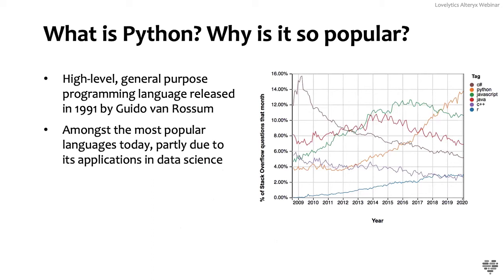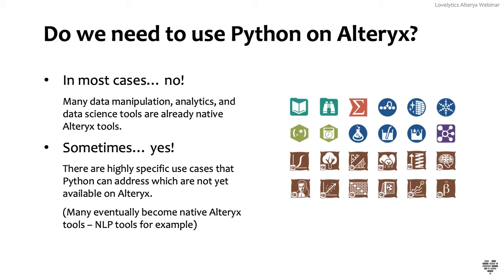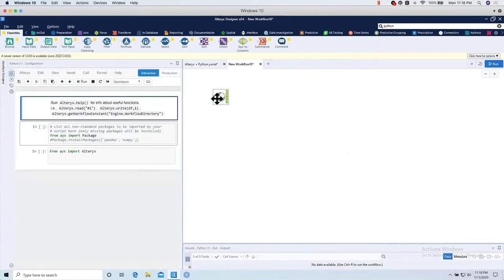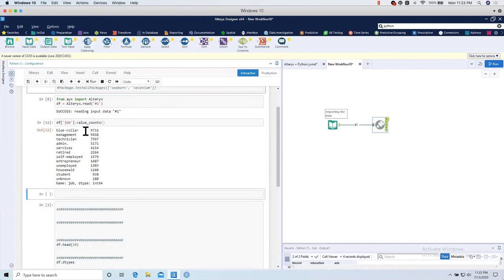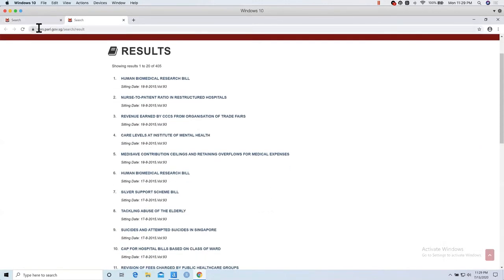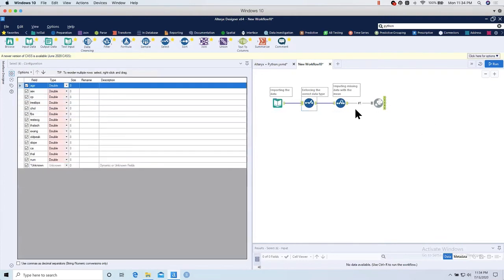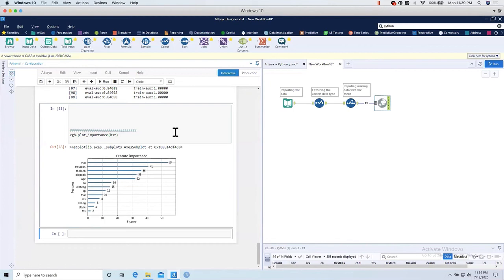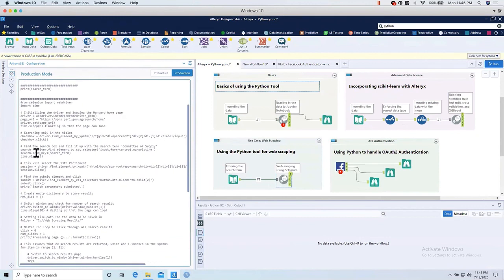The A-Z on Running Python Scripts in Alteryx by Lovelytics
Alteryx is one of the top data analytics platforms, and Python is amongst the hottest programming languages. So what happens when you use both together? In this webinar, we'll show you that the sky is the limit when you combine Alteryx and Python.

1. The basics of the Python tool - how to ingest and export your data, install new packages, and use it in your workflows.

2. We will cover more specific use cases, such as web scraping websites using Selenium, topic modeling (using the Latent Dirichlet allocation implementation on gensim), and calling APIs that use OAuth2 authentication protocols.

By incorporating Python directly on Alteryx, you can streamline your data pipeline by running everything on your Alteryx workflows instead of setting up multiple platforms.